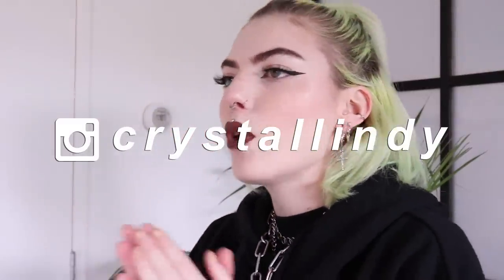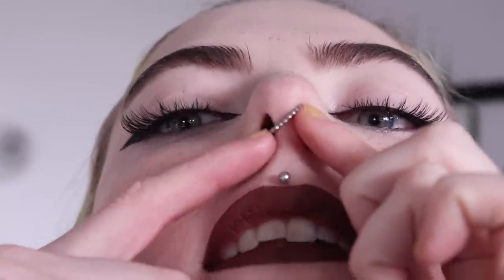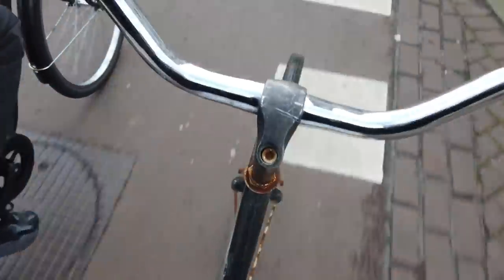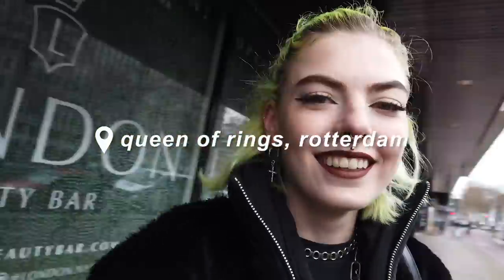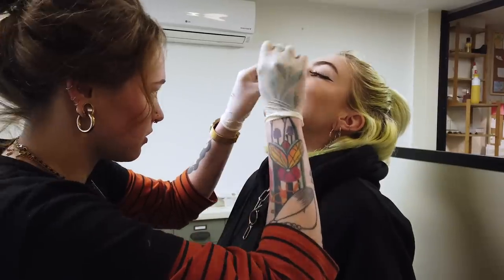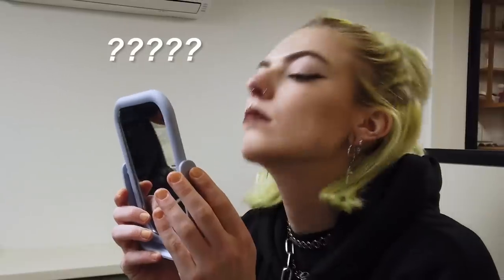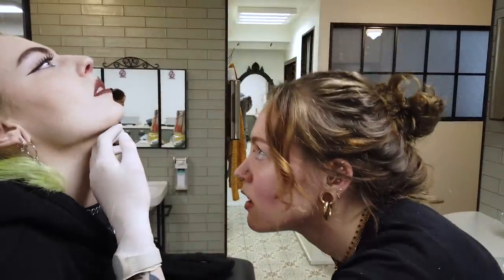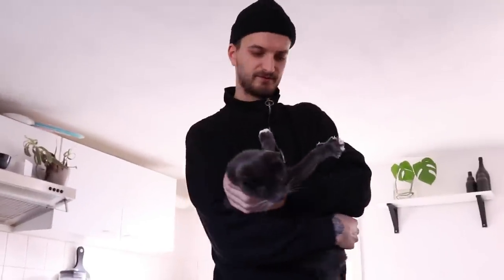i'm FINALLY getting a new septum piercing that's not CrOoKEd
I've been walking around with a crooked septum piercing for waaaay too long now. So it really was about time to fix it once and for all and by once I mean twice. Because apparently my nose is SO crooked that it has to be pierced twice to get it straight lmao. Well actually 3 times is..

Shoutout to Robin from Queen of Rings for fixing my septum piercing :)

xoxo

Camera: Canon 77D
Microphone: Rode VideoMic Pro Rycote
Editing program: Adobe Premiere Pro CC
Soft Boxes: Bresser BR-2245 Daylight Set 1300W